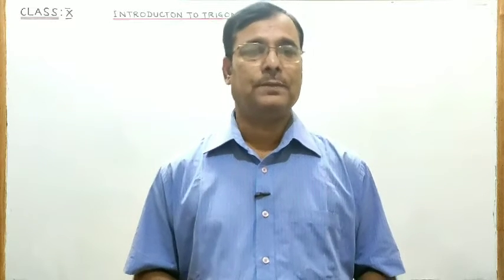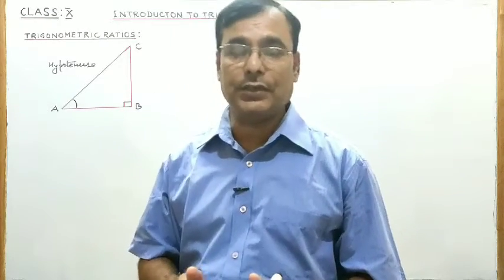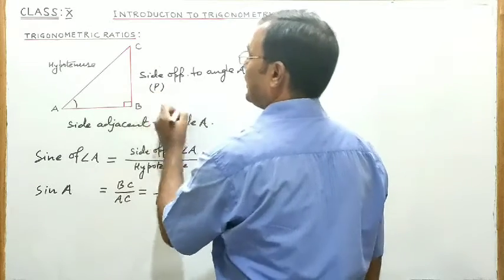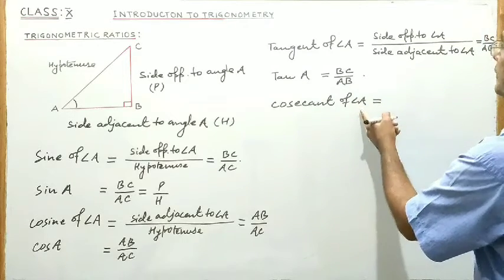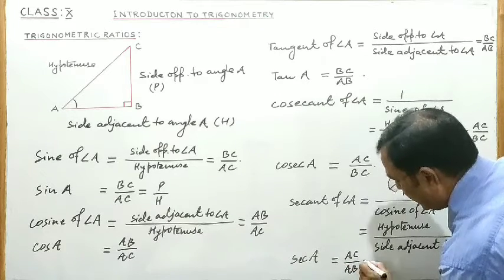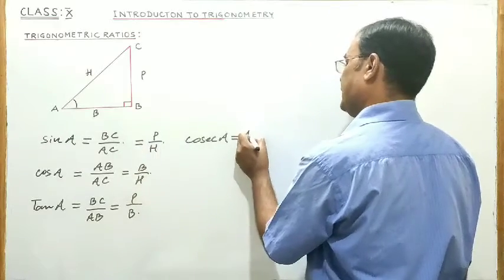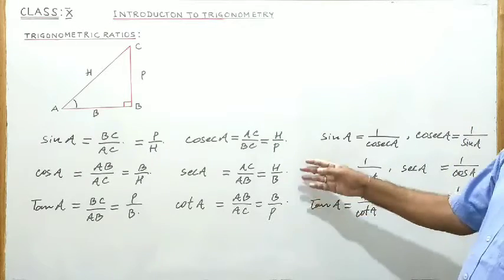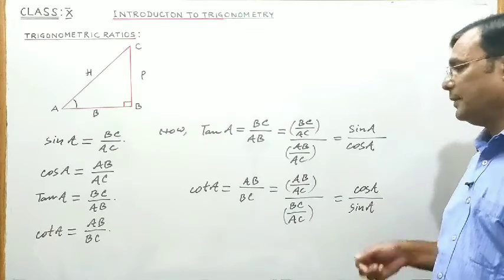CLASS 10 NCERT MATHS CHAPTER 8 INTRODUCTION TO TRIGONOMETRY COMPLETE TRIGONOMETRIC RATIOS #1.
Class 10 Mathematics chapter 8   Introduction to Trigonometry Trigonometric Ratios Formula.
CLASS 10 NCERT MATHS CHAPTER 8 INTRODUCTION TO TRIGONOMETRY COMPLETE FORMULAE FOR TRIGONOMETRIC RATIOS.
CBSE Class 10 Chapter 8  Introduction to Trigonometry, full/complete T-Ratios  I NCERT MATHS CLASS 10 . CBSE CLASS 10 NCERT TRIGONOMETRY I MATHS NCERT CLASS 10 INTRODUCTION TO TRIGONOMETRY I NCERT CLASS 10 COMPLETE TRIGONOMETRIC RATIOS
This video is prepared for the students of class 10 as per CBSE/NCERT syllabus prescibed. This video contains DERIVATIONS of TRIGONOMETRIC RATIOS  NCERT Mathematics Chapter 8 that involves the uses and applications of the concepts of Trigonometric Ratios for acute angles of a Right Angled Triangle. This video contains the complete DERIVATION of T - RATIOS  of Class 10 Maths NCERT  and some application problems. Solutions of these questions involves the application of relations of ratios of sides and angles of a right angled triangle tha we actually call Trigonometric Ratios as
sinA, cosA, tanA, cotA, secA and cosecA, where A is an acute angle of a right angled triangle.

Thanks.
CLASS 10 NCERT MATHS CHAPTER 8 INTRODUCTION TO TRIGONOMETRY COMPLETE TRIGONOMETRIC RATIOS.